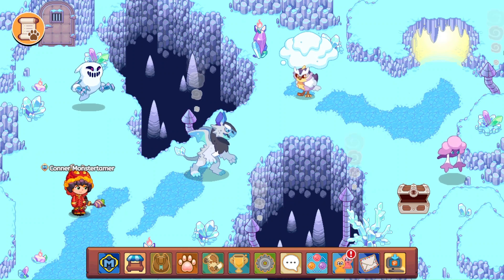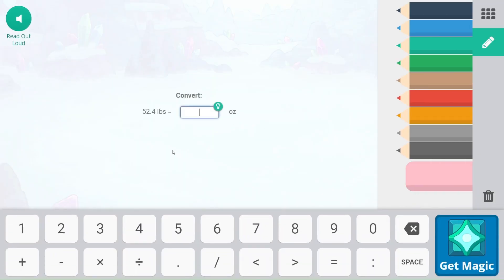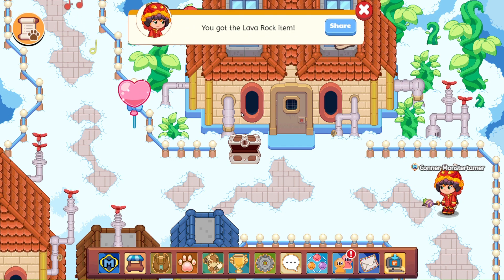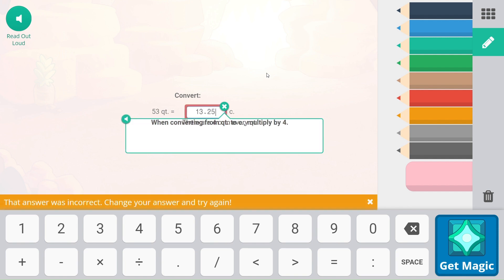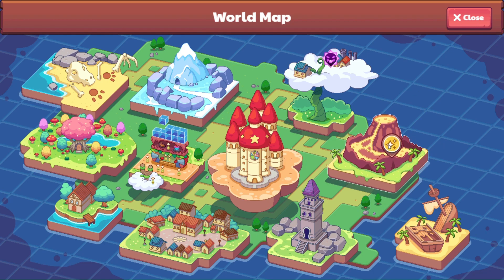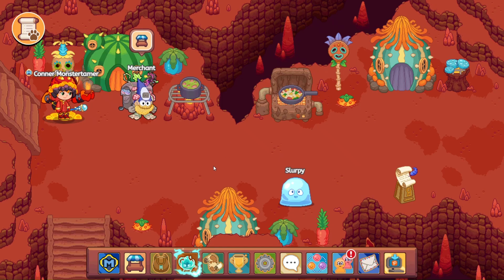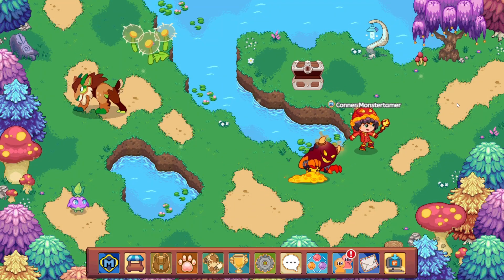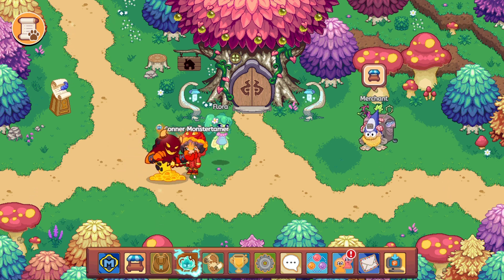We Got Magmayhem!!! Prodigy Math's Newest Rereleased Mythical Epic! E9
We got Magmayhem today! I'm so excited!!!

Check back as I update videos on my quest to track Magmayhem down!